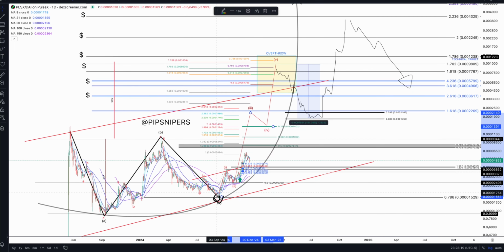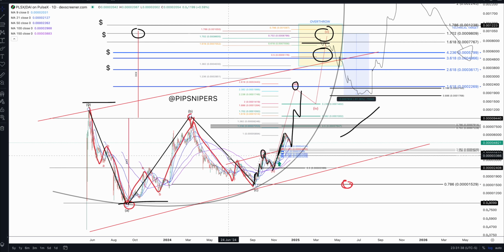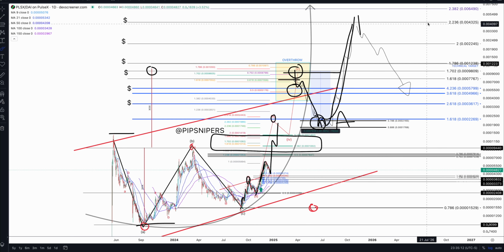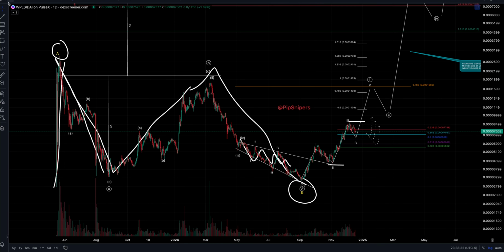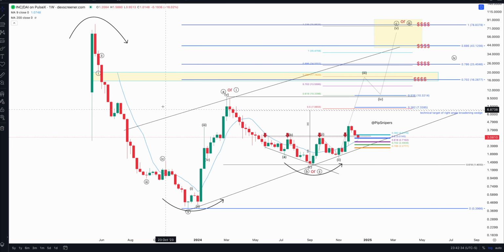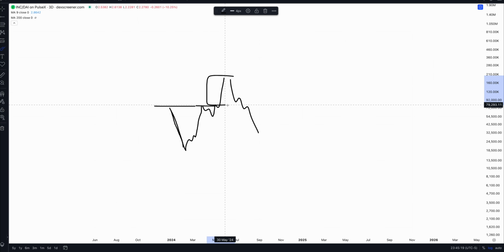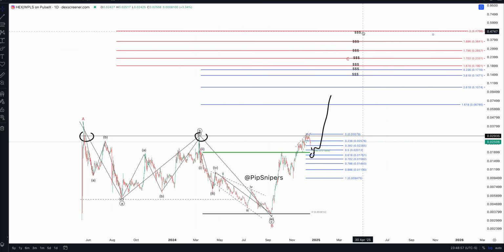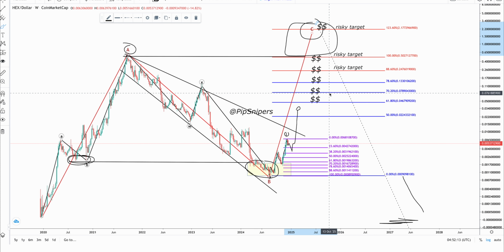PULSECHAIN ROADMAPS Technical Analysis - $PLSX, $PLS, $INC, $PLS, $pHEX, $eHEX